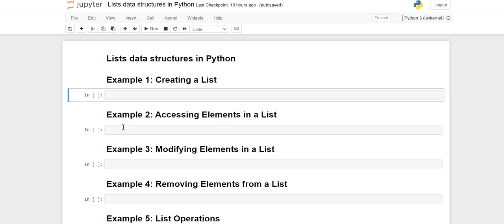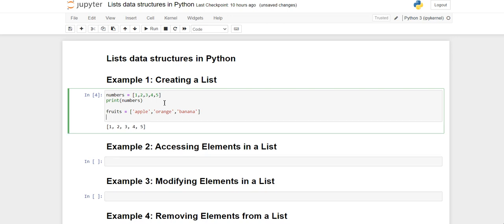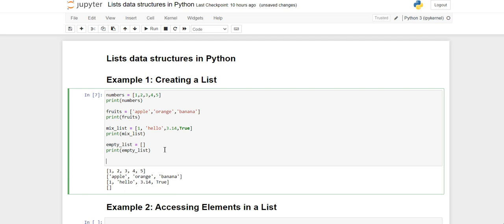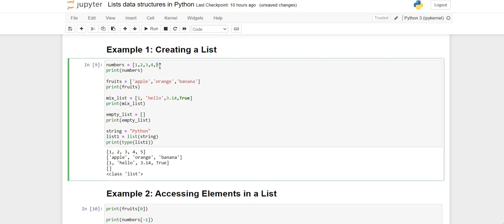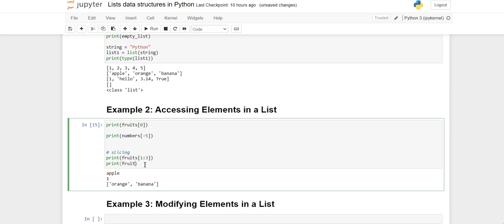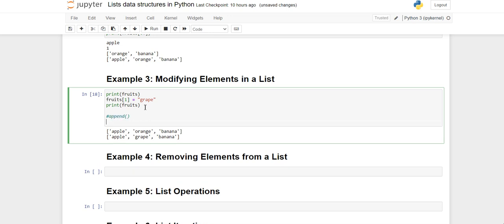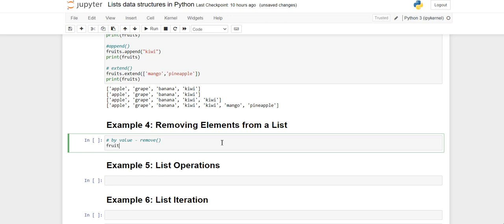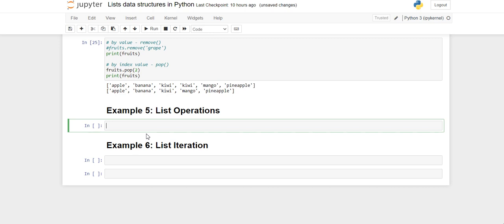LIST data structures in Python